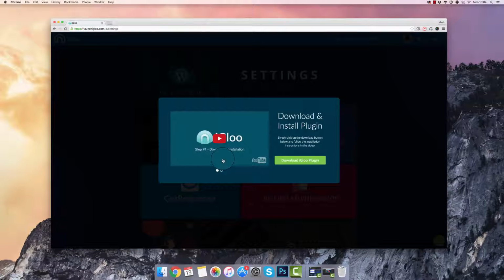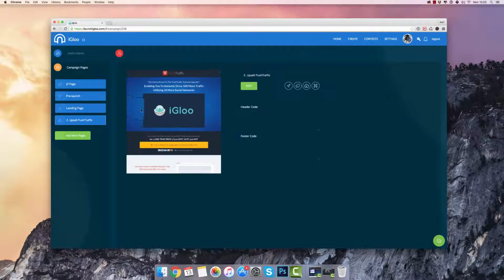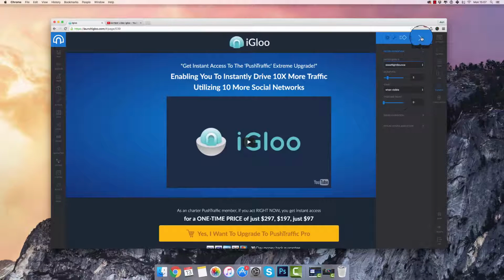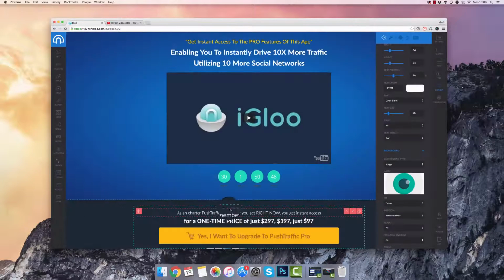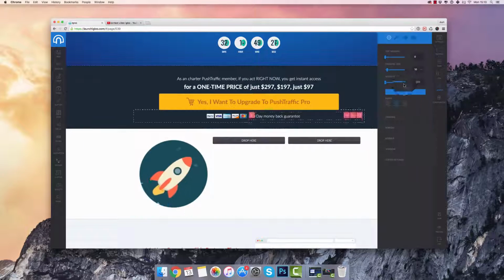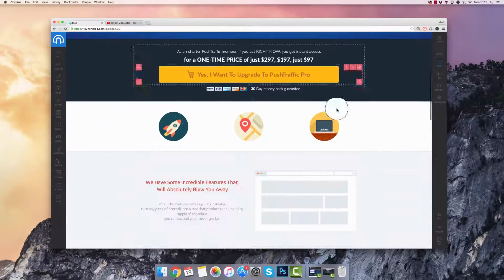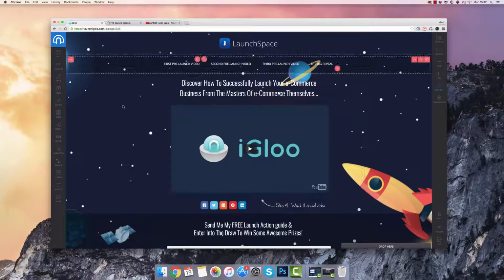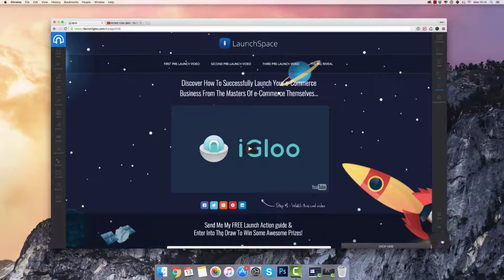iGloo App Review and Full Demo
iGloo App Review.
iGloo is a launch platform for online businesses. It comes with a social contest system which enables you to generate viral social buzz before and during your launch, creating an un-ending loop of traffic.

Once it's time for you to launch your product you need JV pages, up-sell pages, landing pages thank you pages, bridge pages and more, iGloo comes with the most advanced and fastest drag & drop page builder on the market. Complete with fully customisable templates.

Launching an online business has never been easier!

iGloo App Review
iGloo App Bonus
iGloo App Demo